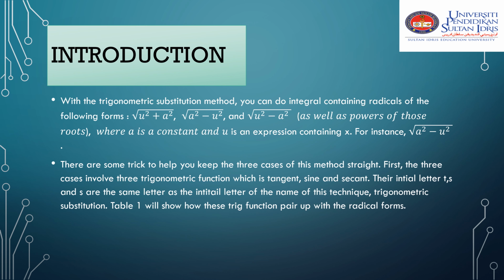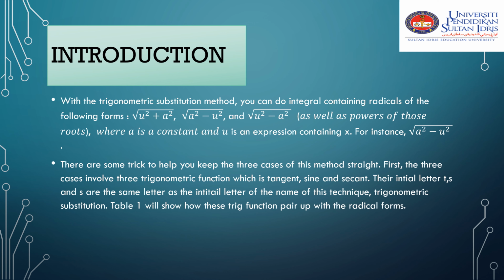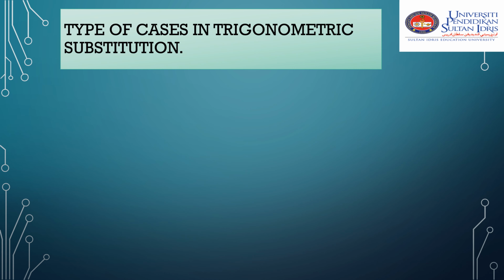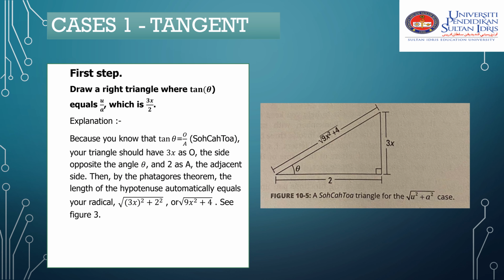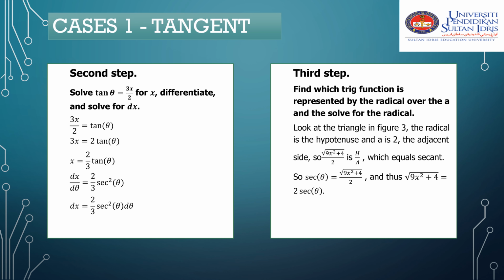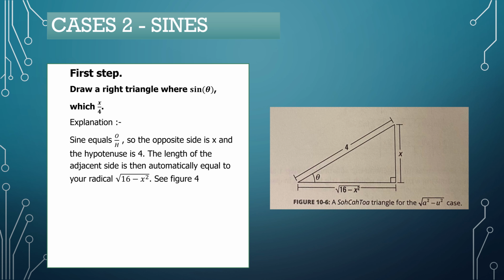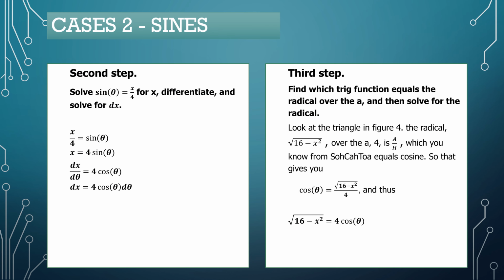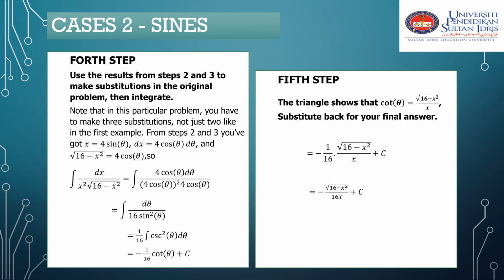Trigonometric Substitution Calculus 1